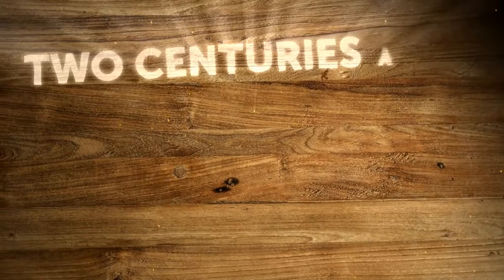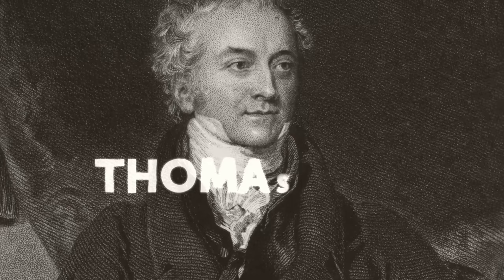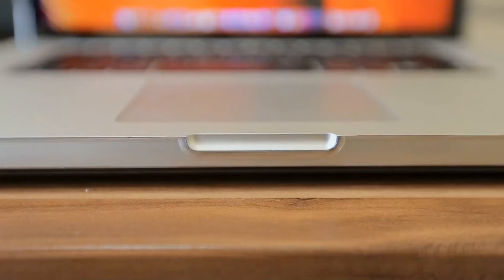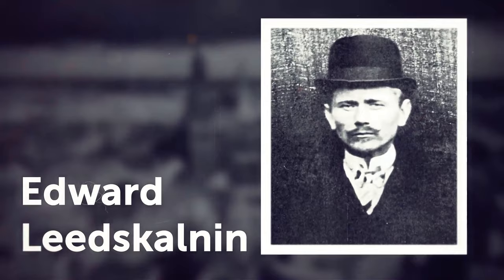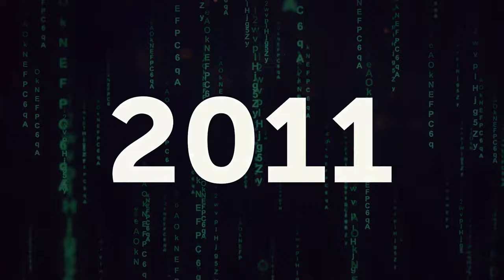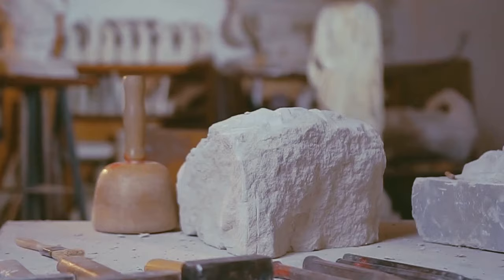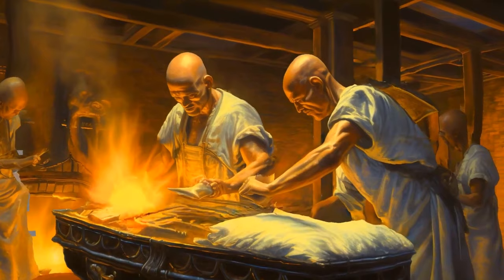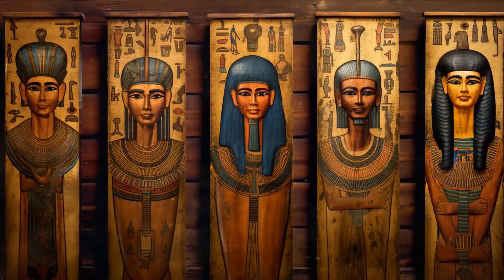This New Egyptian Find Will Revolutionize How You See History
Buckle up, history buffs! Dust off your pyramids and prepare to have your timelines shattered. We've unearthed a groundbreaking discovery in Egypt, one that will rewrite the past as you know it! Forget pharaohs and tombs, this find goes beyond anything imagined, shaking the foundations of history. Join us as we unveil the details, explore the implications, and witness the birth of a paradigm shift that will leave you speechless. Be warned, your understanding of the past will never be the same. Are you ready to rewrite history with us?

TIMESTAMPS:
0:01 Cracking the Egyptian code
09:30 Egyptian monoplane
19:04 The person who cracked the secret of Pyramids
28:00 The missing capstone
38:30 Rare mummy spotted in Egypt